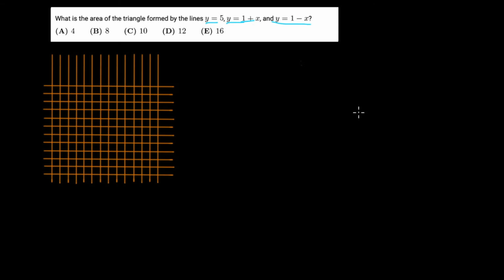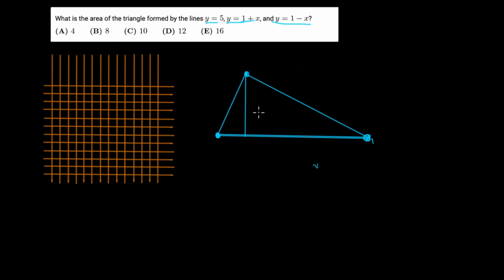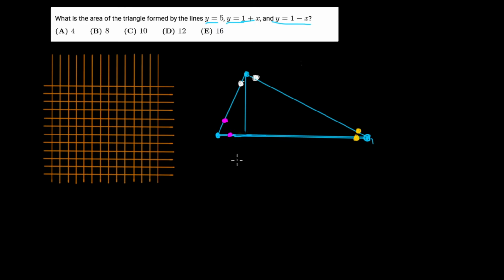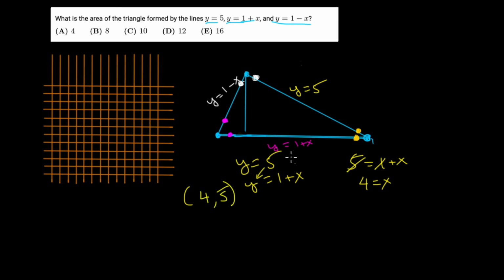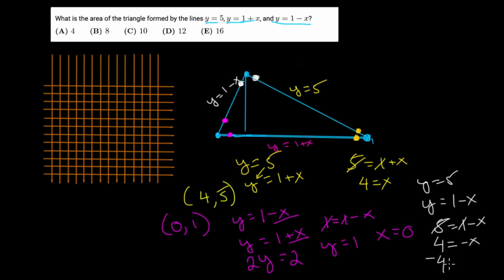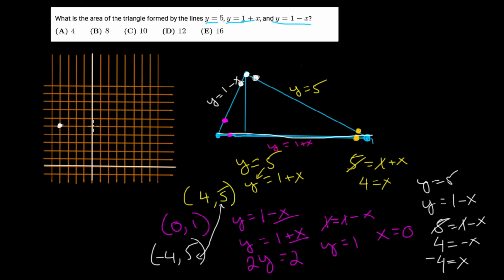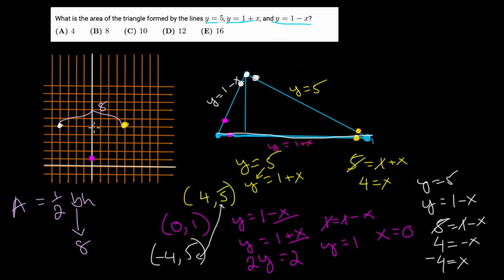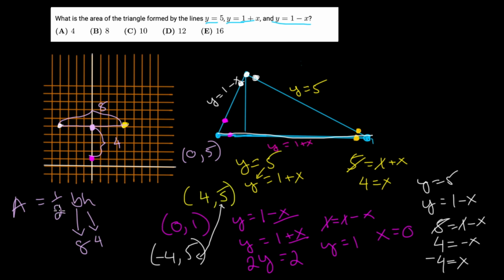AMC 8 2019 Problem 21 - Triangle Area and Systems of Equations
In this video, I go over problem 21 from the AMC 8 2019 question paper, which covers Triangle Area and Systems of Equations.